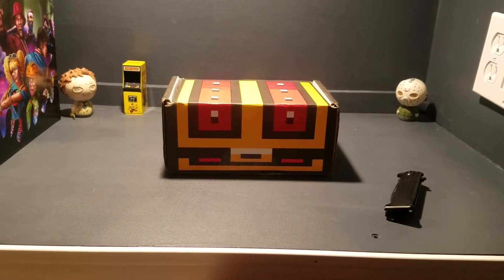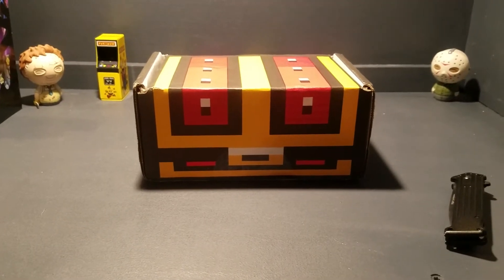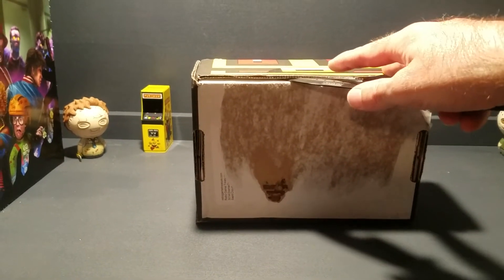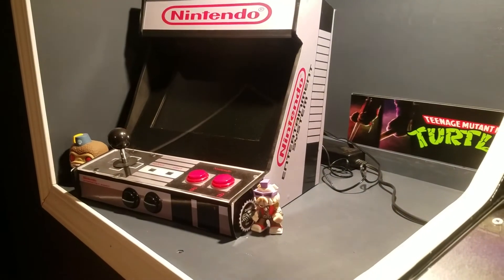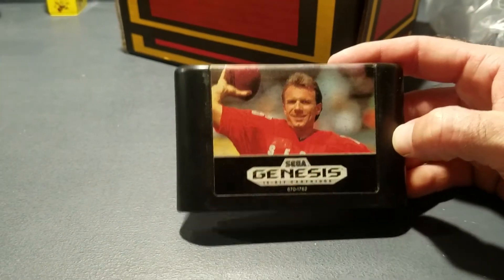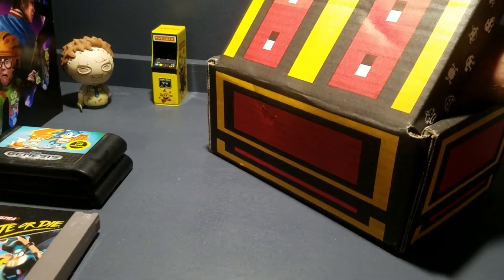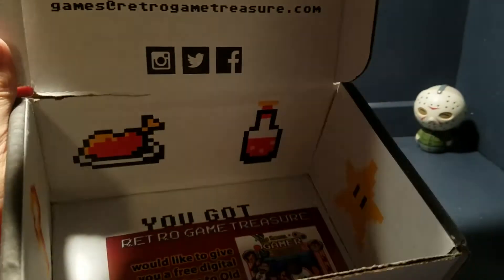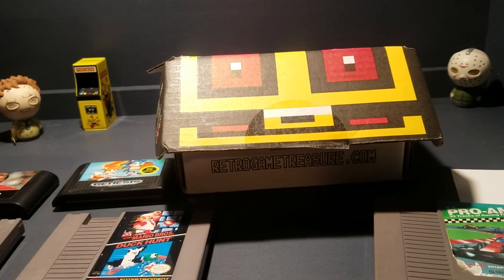Retro Game Treasure Unboxing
I ordered a box from retrogametreasure.com. I selected to receive games from Sega Genesis and NES. In this video I open my first box giving my first impressions and thoughts.